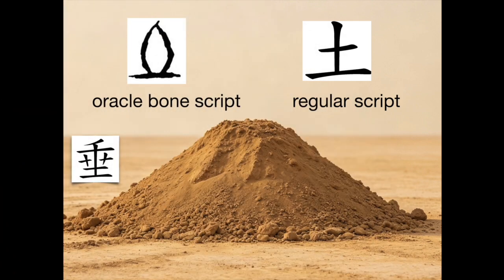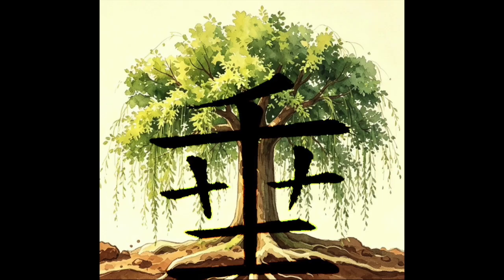Are There Crosses Hidden Inside the Chinese Character?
From oracle bones to ancient Egypt, did China set out on a path that was the mirror opposite of Christian civilisation? A thought inspired by the Chinese character 垂.